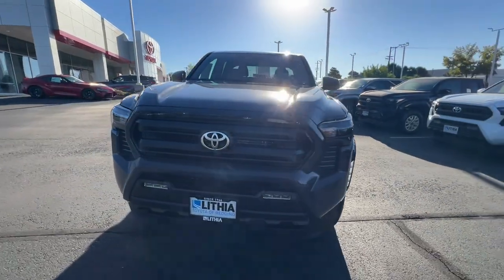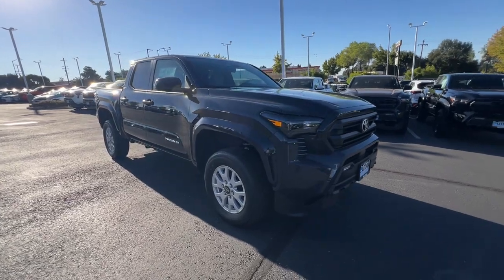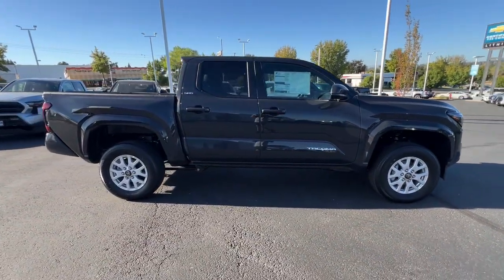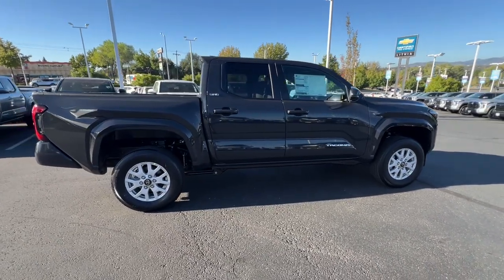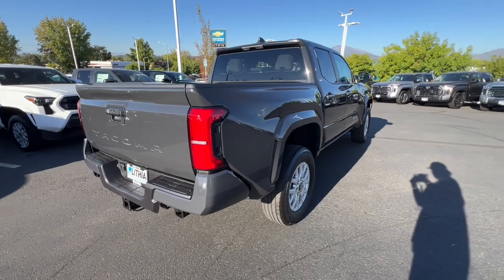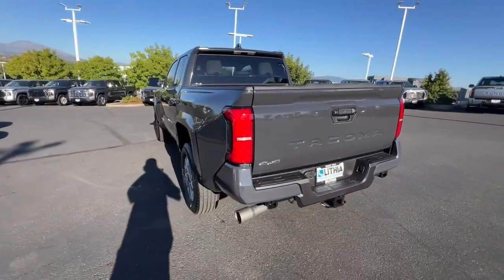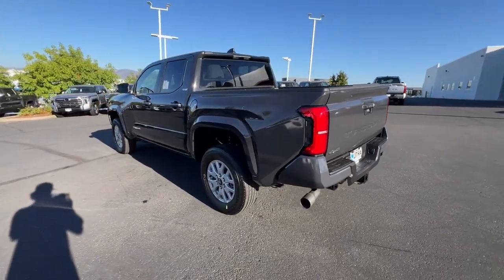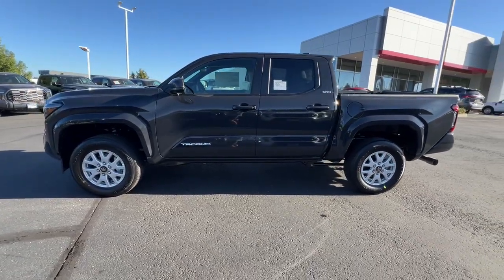2024 Toyota Tacoma Northern California, Redding, Sacramento, Red Bluff, Chico, CA RM064187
New 2024 Toyota Tacoma  available in Northern California at  Lithia Toyota of Redding. Servicing the Redding, Sacramento, Red Bluff, Chico, CA area.

250 E. Cypress Ave.